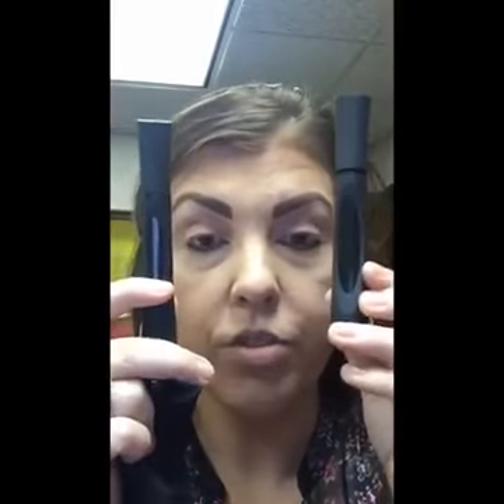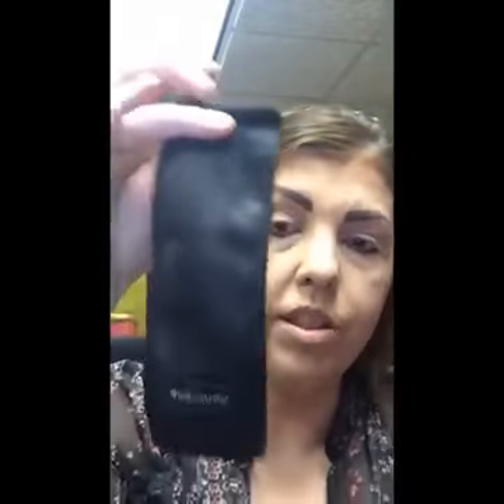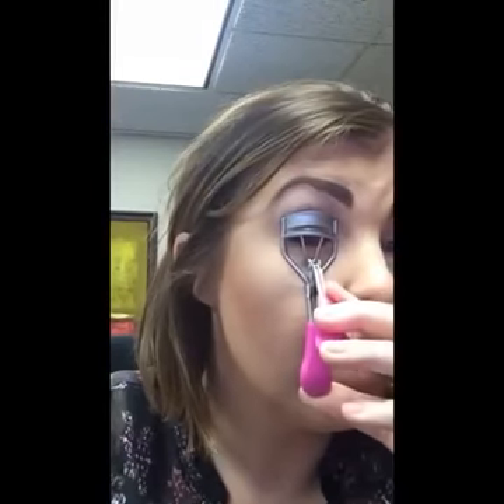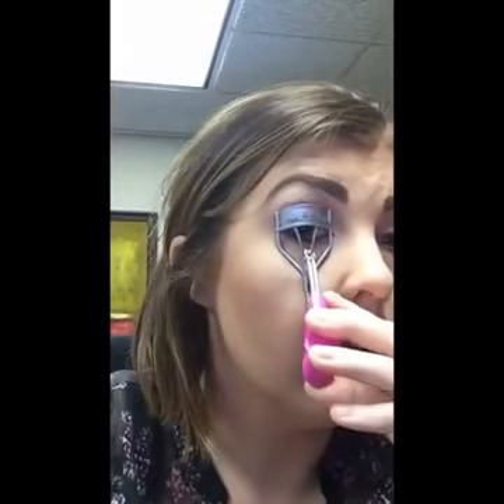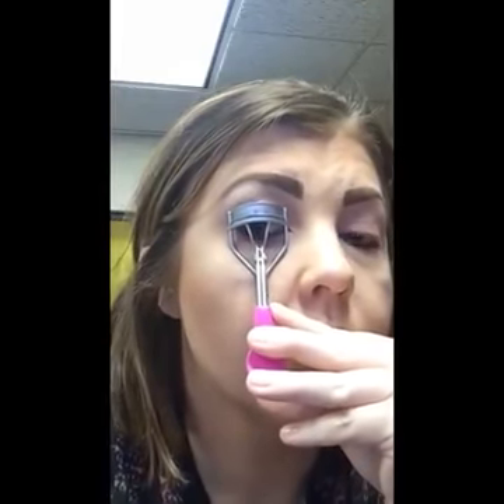21897810 118492578805911 9201311590173900800 n